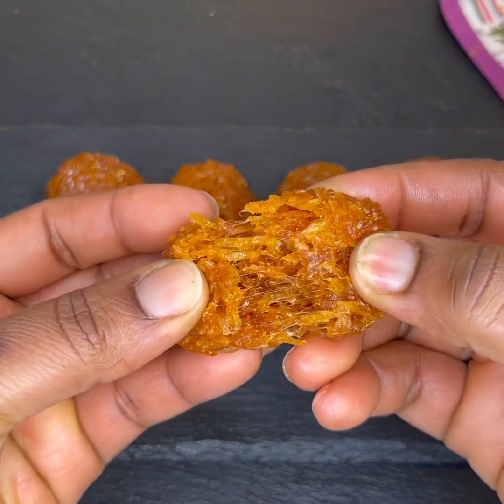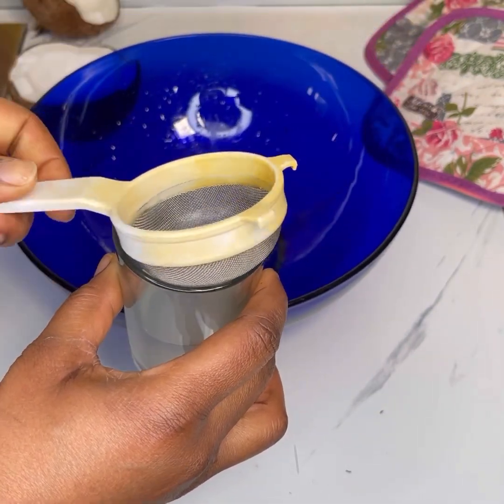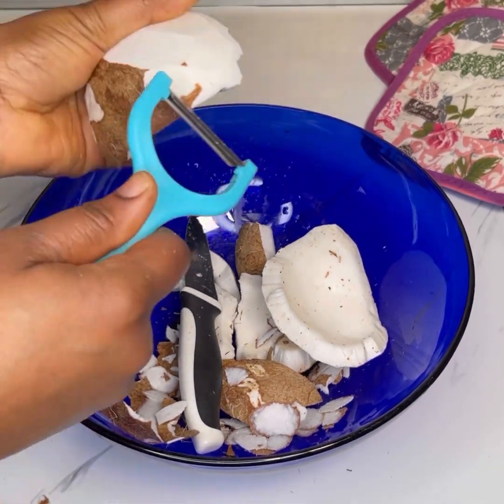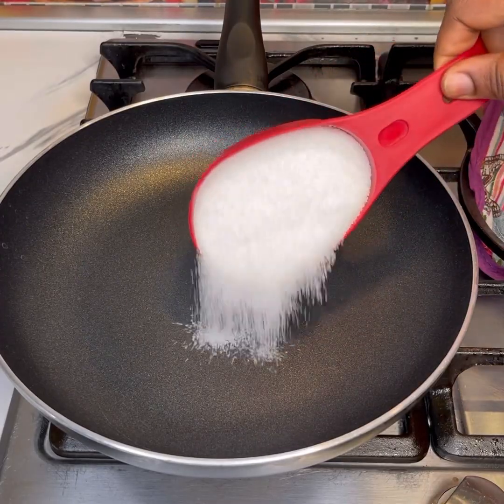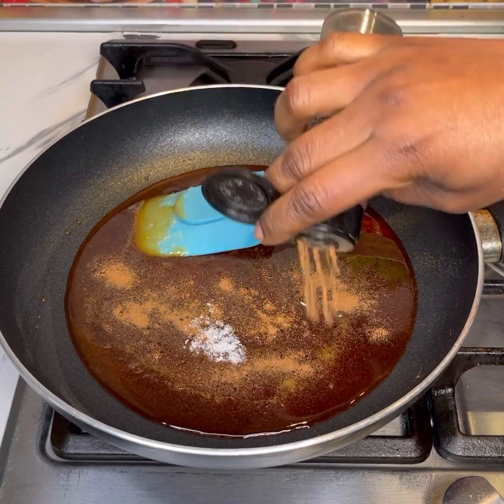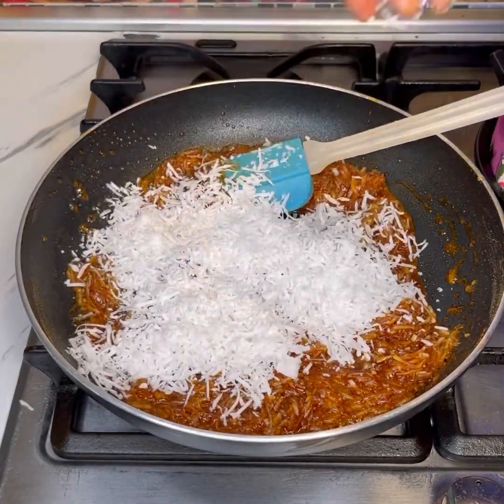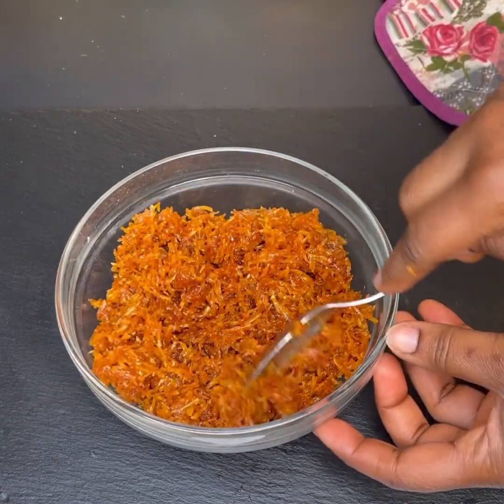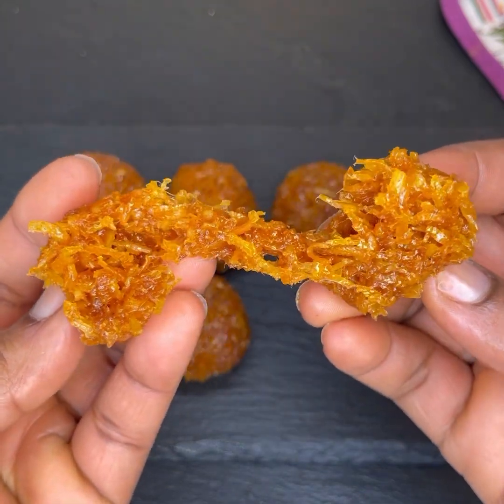How To Make COCONUT CANDY | COCONUT RECIPE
…. Ingredients…

500 gr coconut 🥥
1 cup sugar
A pinch of salt
1/2 tsp cinnamon powder
1/2 tsp nutmeg